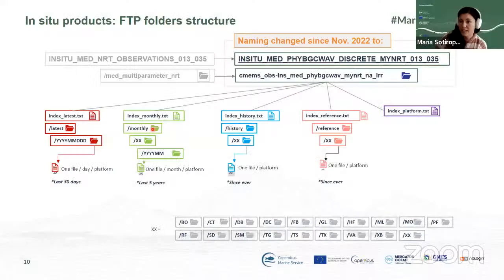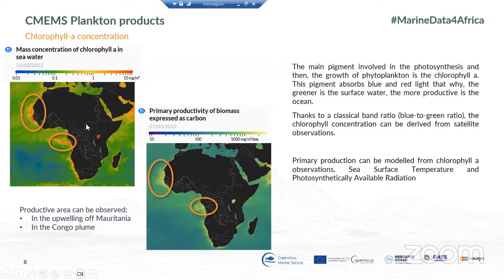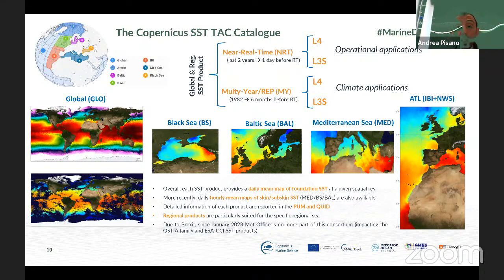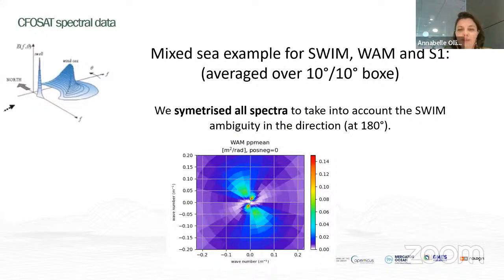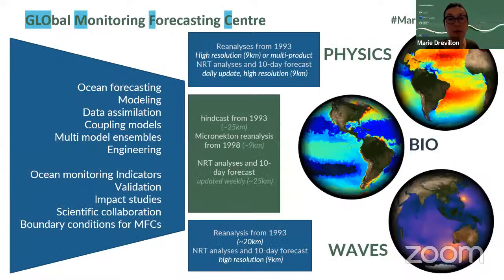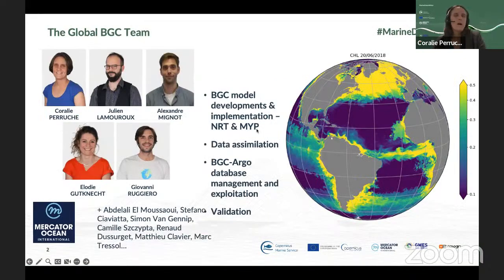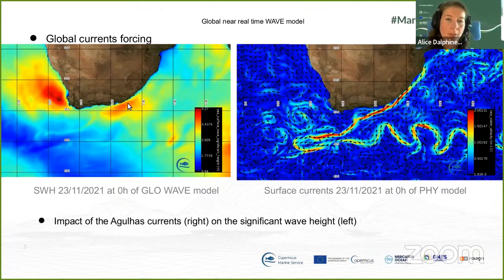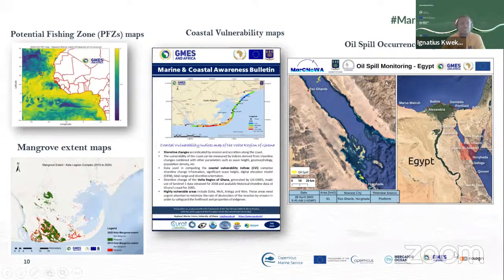Marine Data 4 Africa